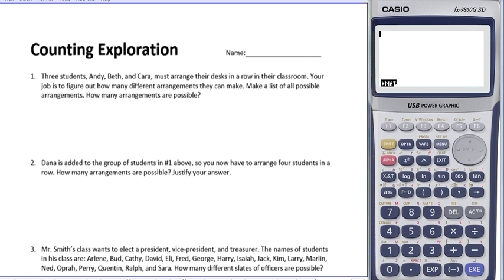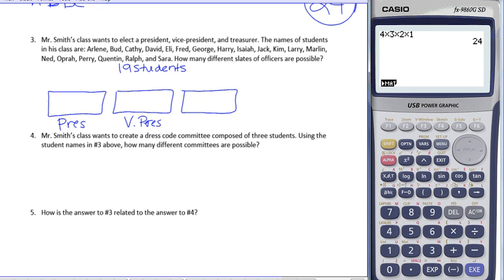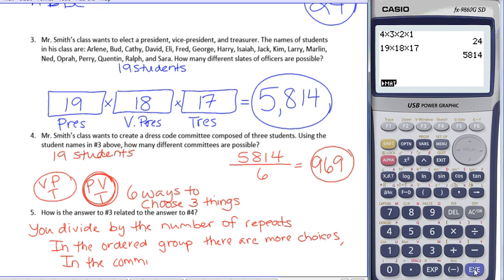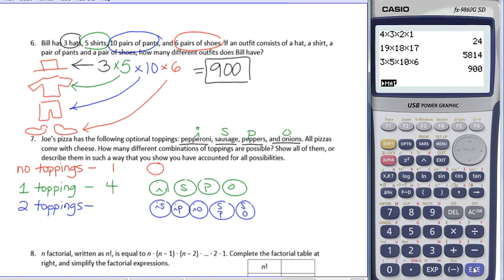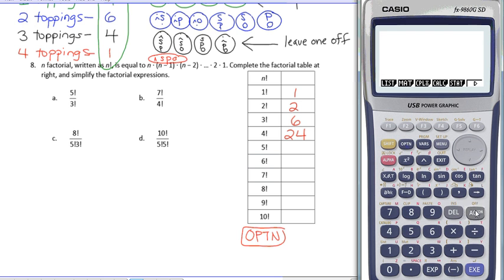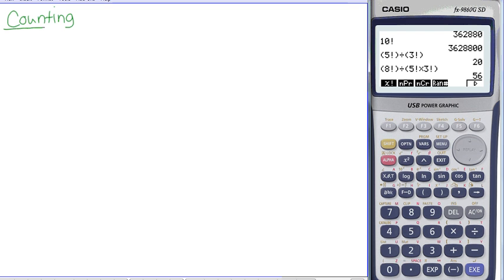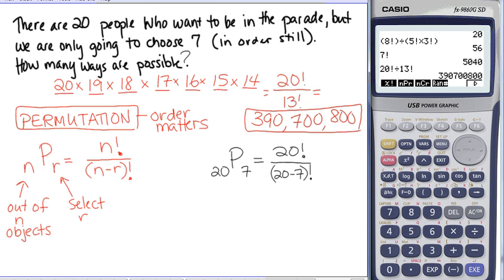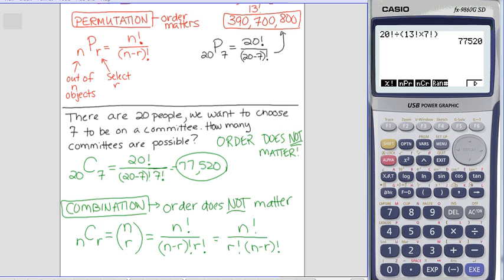Counting Exploration with Additional Notes